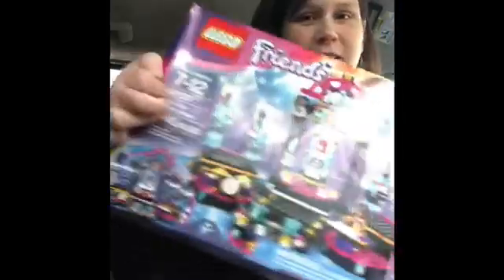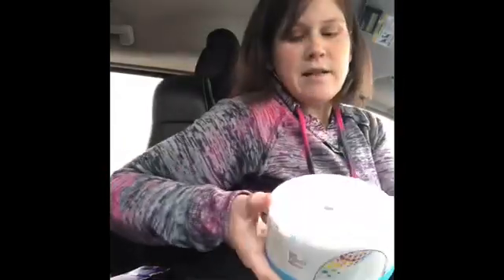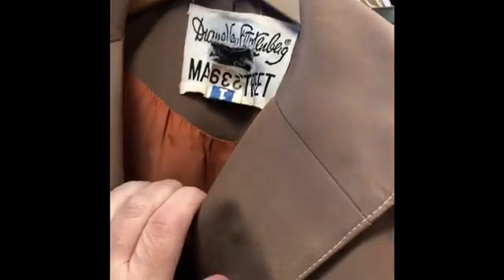Thrift with me - sourcing for eBay and poshmark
My day in the life video went too long so I split it in to sales and sourcing.  Here I go to two thrift stores and a consignment shop.  I find a few treasures.